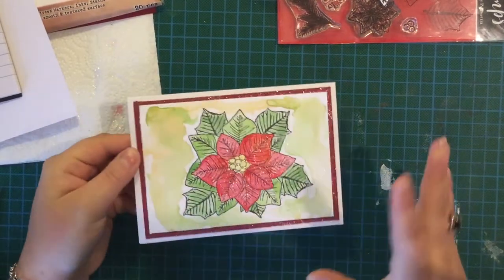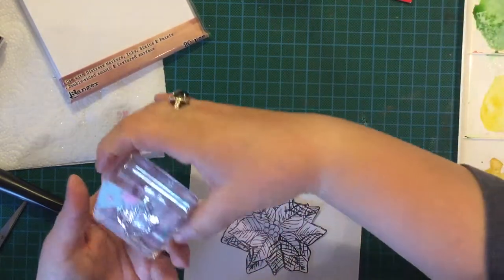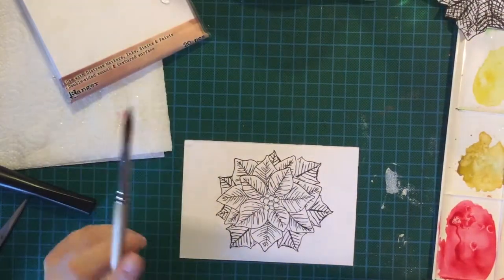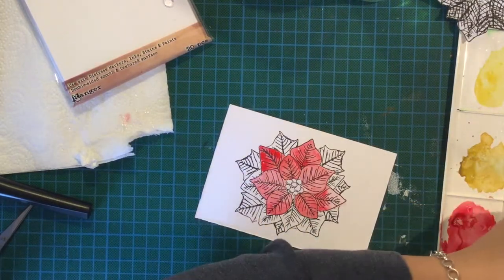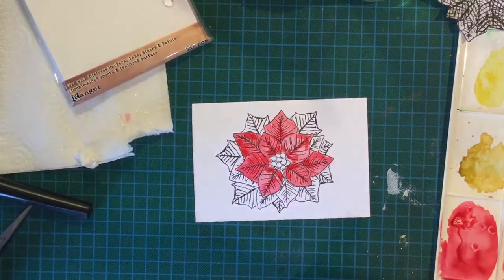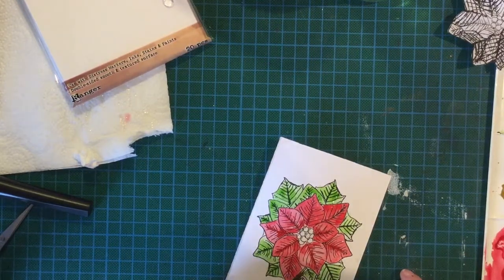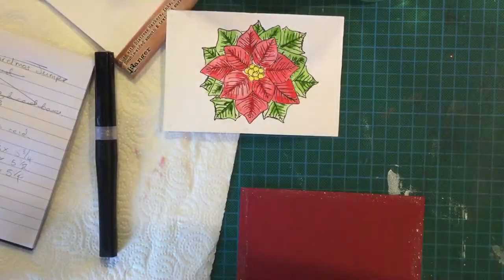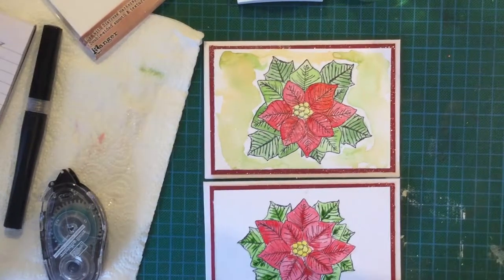Watercolour poinsettia card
Watercolouring a stamped image of a poinsettia
Blog post